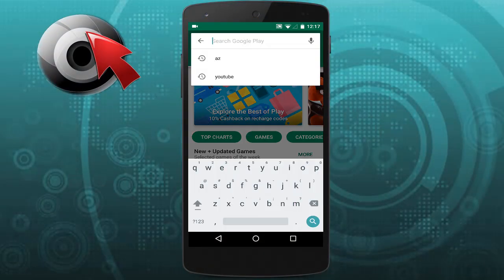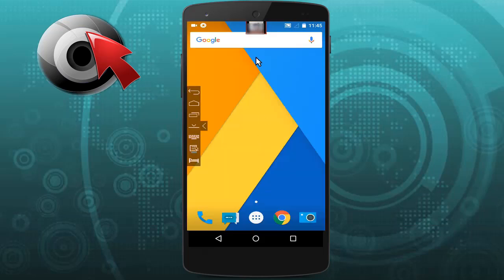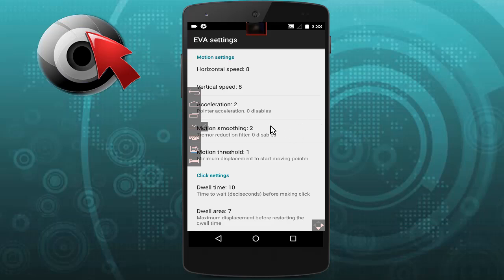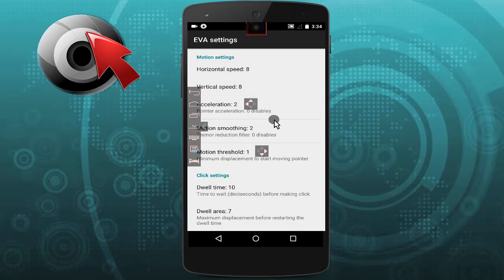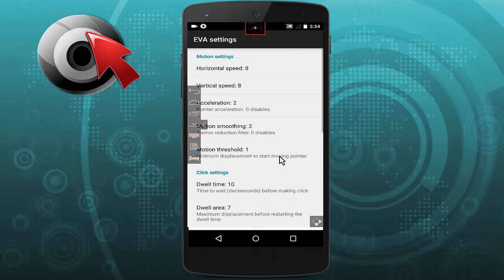Control Your Smartphone Without Touching It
This is an application available for free on all Android smartphone. And what it does is it scans your face. It uses your forward facing camera to look away your face is within a certain frame and depending on where you move your move your face it will move the mouse accordingly. The intention of this project was to allow people with no arms to control the smartphone.
This is one of the Coolest Best Top Android Apps I have seen or used.

All Thanks to 'Lovelesh Pun' for suggesting this app and Helping us

➥ Pokemon GO Hack NO ROOT - Joystick & Location Spoofing!

-Double Decker ♛